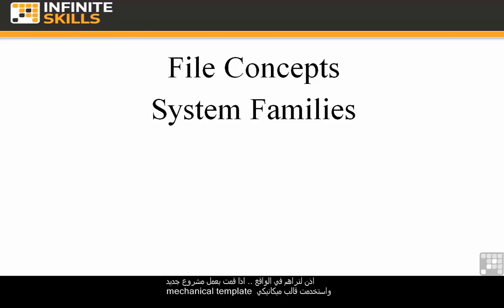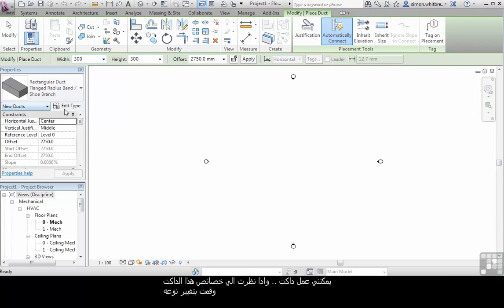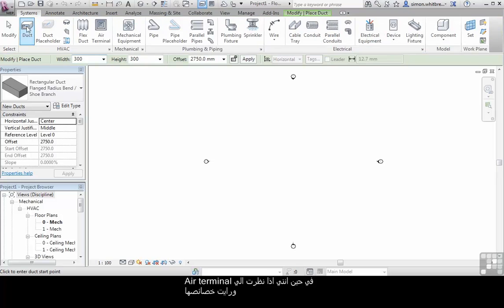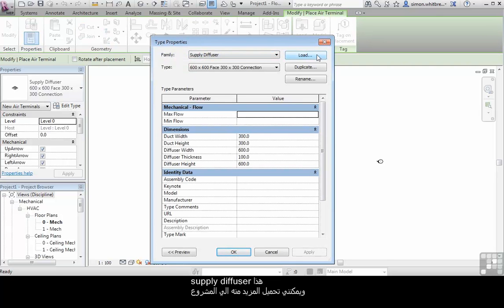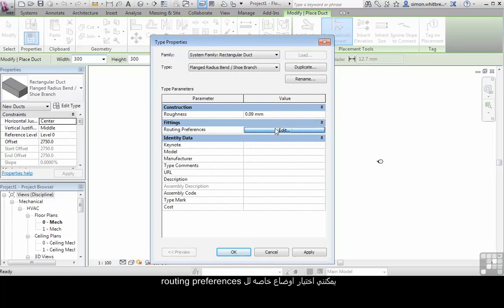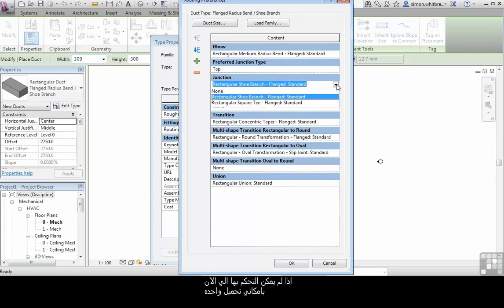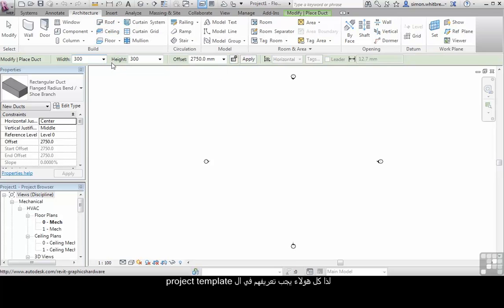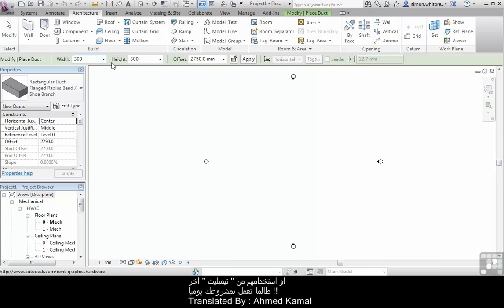(Introduction to REVIT ) File Concepts System Families (10/11)